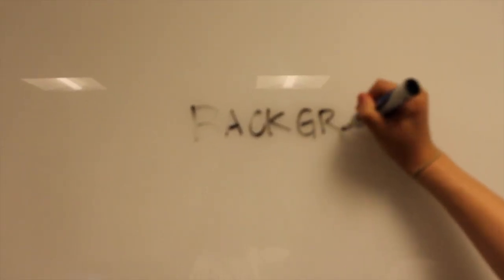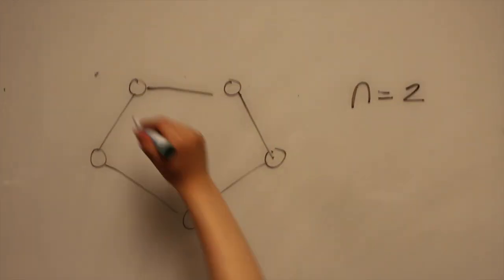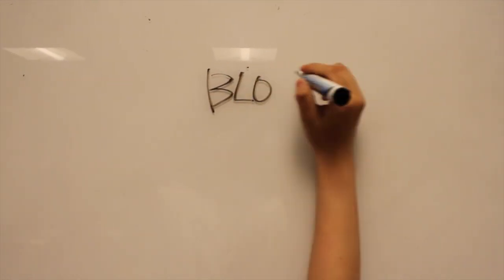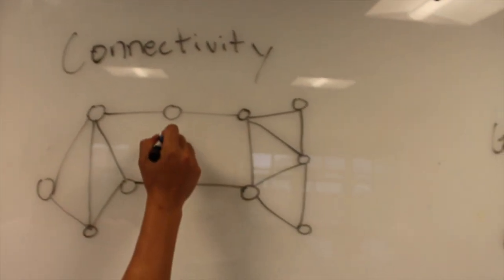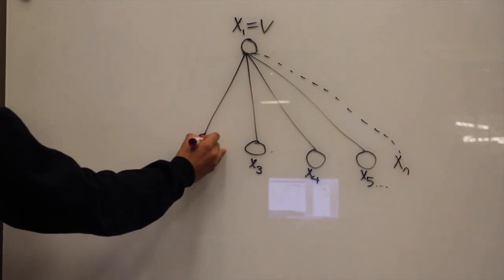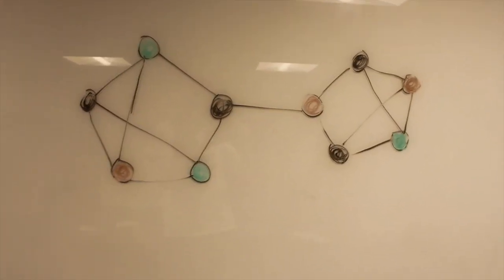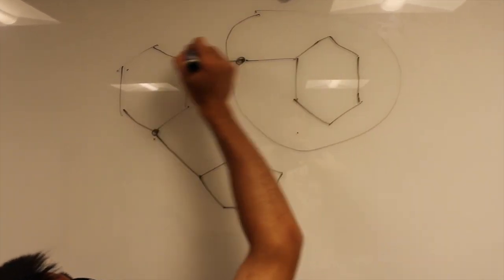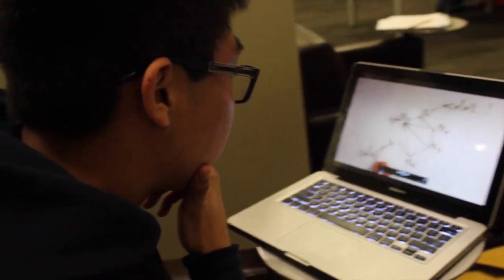Brooks Theorem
Brooks Theorem - Graph Theory Final Project
John Baik, Liqi Zhao, Jonathan Liang, Zach Yao